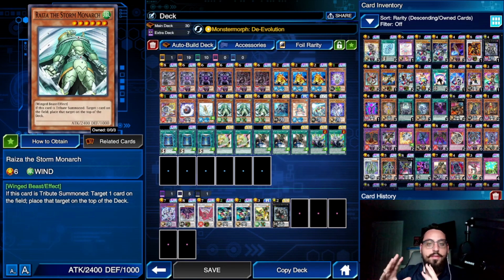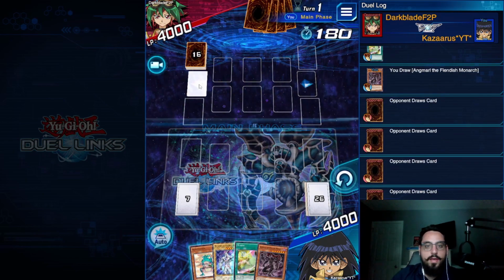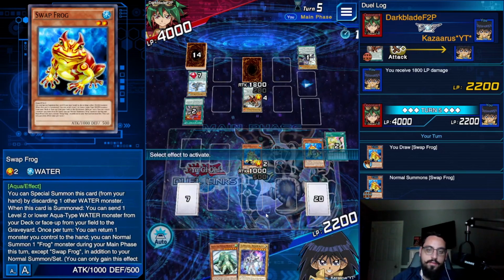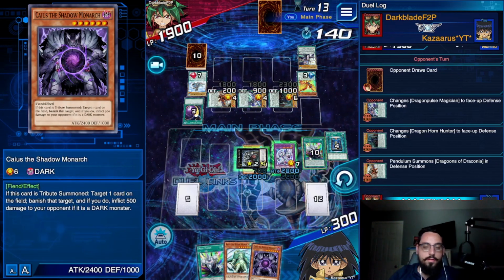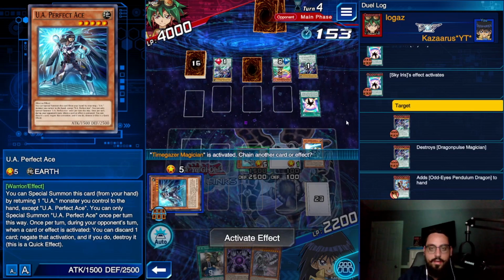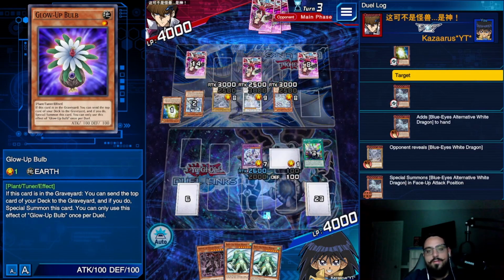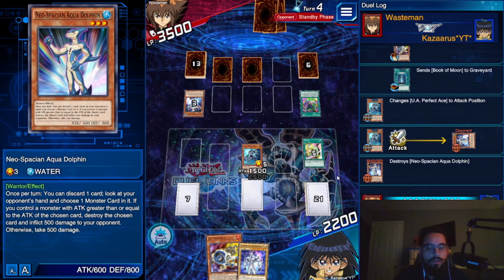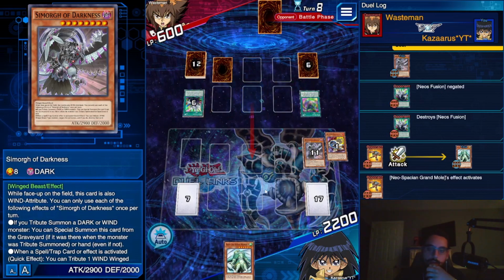RAIZA BAYBEEEE!!! Monarch Mashup Revamped! | Yu-Gi-Oh! Duel Links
Trying out the brand new card Raiza the Storm Monarch! This card is fantastic, allowing you to stagnate your opponent's tempo by stacking a card on top of their deck and setting them back a turn while also removing a threat. Enjoy the gameplay!